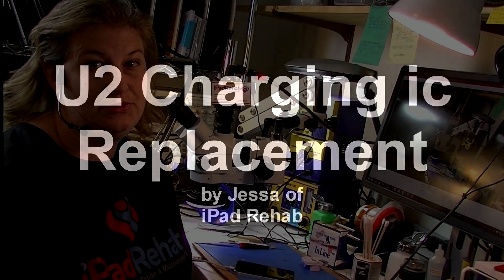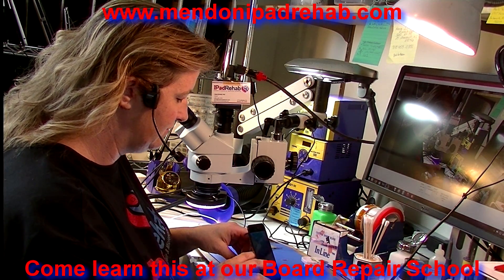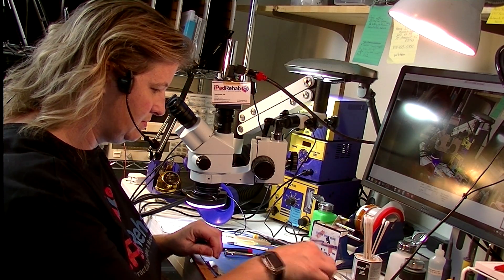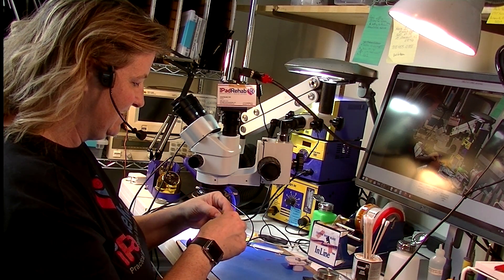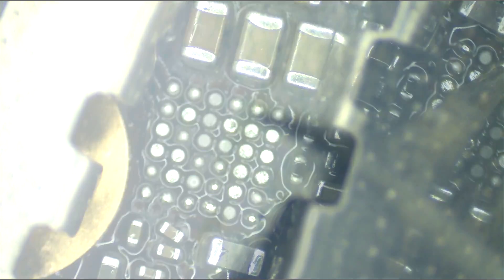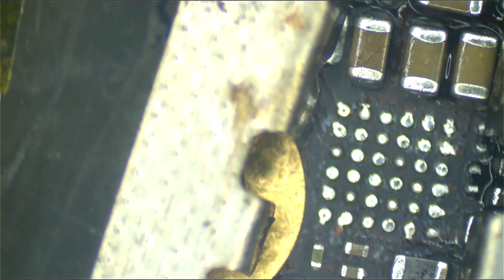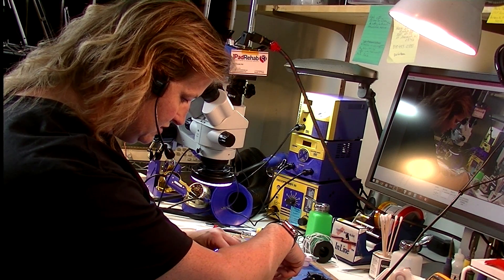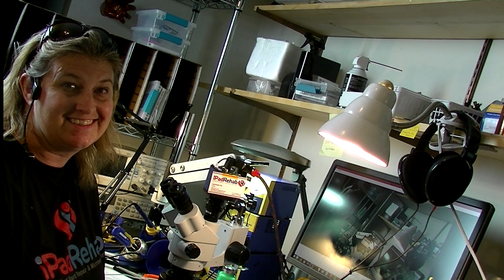How to replace tristar (U2) charging ic chip to solve slow charging, fake charging problem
The lightning system usb charging logic ic, the infamous tristar (aka U2 chip), is the silent epidemic in iPhone repair.  Those cheap chargers that are everywhere are killing phones left and right by allowing dysregulated voltage spikes to burn the prissy U2 chip and leave the iPhone unable to charge normally,  with rapid battery drain, or an inability to maintain a usb connection.  Here I walk you exactly through the steps to change this chip.

—Mail in Repair Services
—Data Recovery
—Practical Board Repair School
—Repair Industry Blog

›Microscopy:
0.5x Barlow lens--to increase working distance

›Hot Air:
Recommended station: Quick861dw CODE JESSA